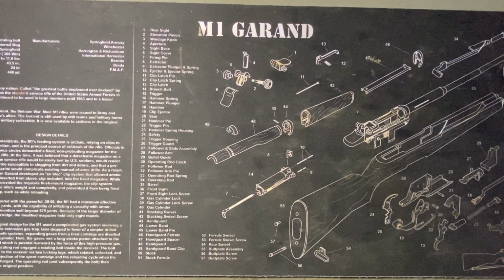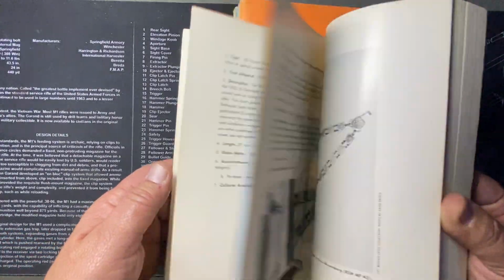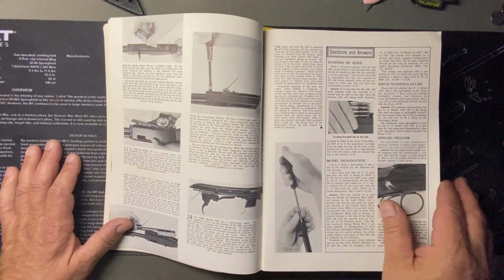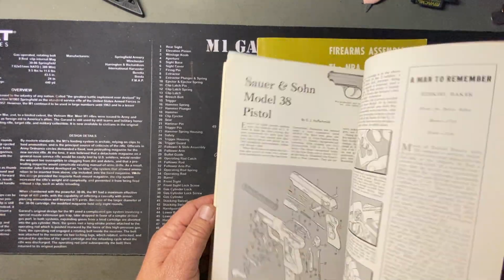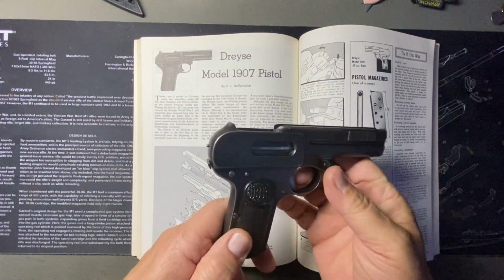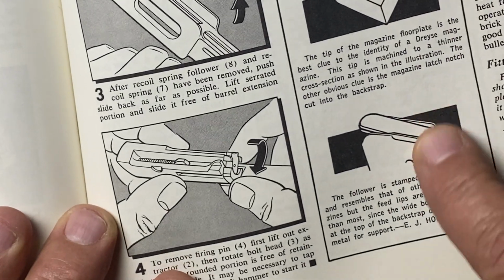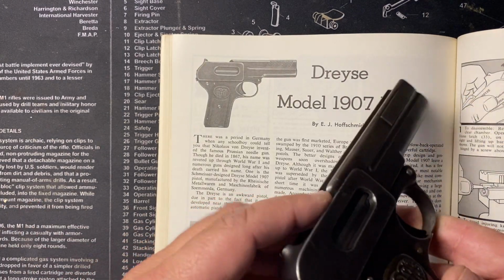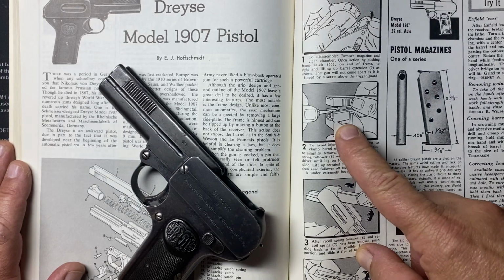NRA Firearm Assembly Handbooks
I love these books. you can tell they are written by people with many, many years of hands on experience with firearms and the examples covered are right out of my inventory list. These can be had real cheap and while not full of hi def photos on glossy paper they will get oil stained and scruffy as you use them over and over for help and/or guidance.